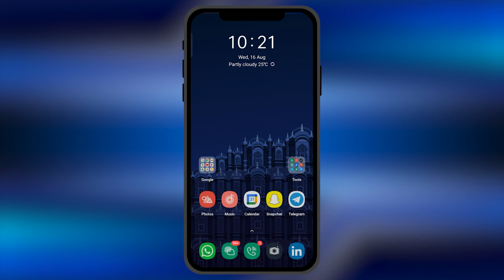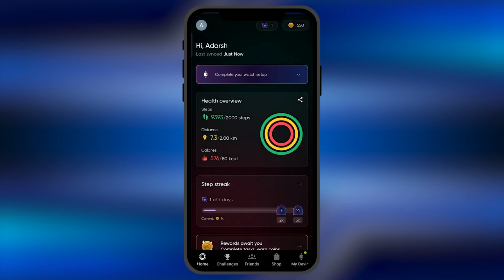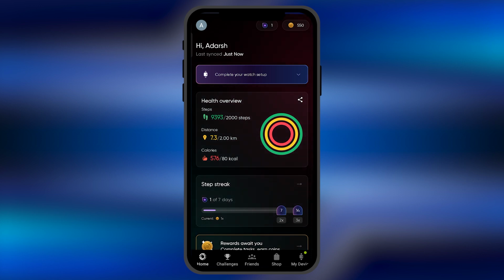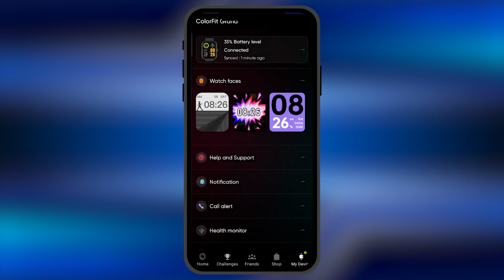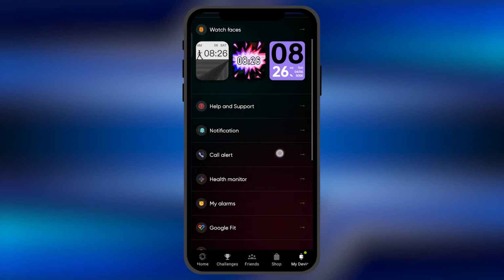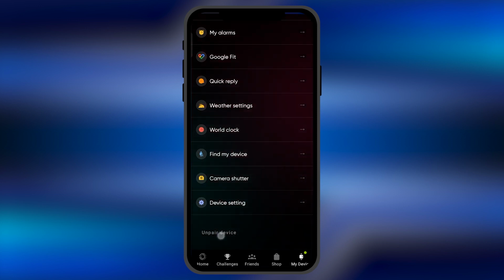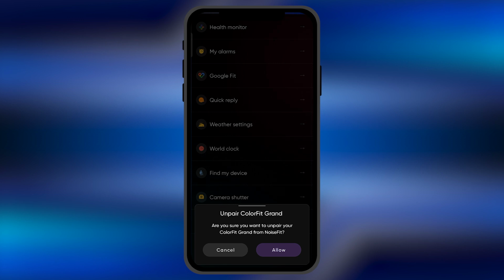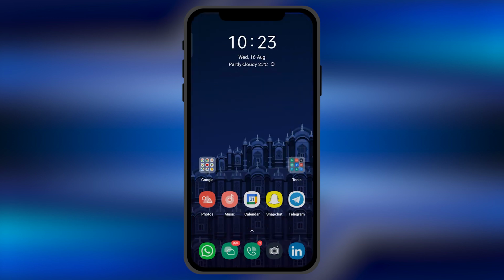How to Disconnect your Noise Watch From NoiseFit App [easy]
In this easy-to-follow tutorial, we'll show you how to easily disconnect your Noise watch from the NoiseFit app. Whether you're switching devices, troubleshooting, or simply need to disconnect temporarily, this guide will help you navigate the process of disconnecting your watch effortlessly.

The NoiseFit app provides a user-friendly way to manage your watch's connection, and our step-by-step instructions will guide you through it. You'll learn how to quickly disconnect your watch while ensuring that your data and settings are preserved.

If you're looking to manage your Noise watch's connection status or need to perform any maintenance, this tutorial is here to assist you. Join us in the video to learn how to easily disconnect your Noise watch from the NoiseFit app.